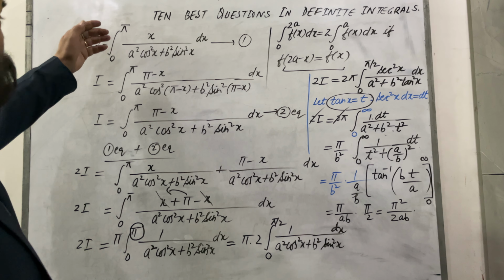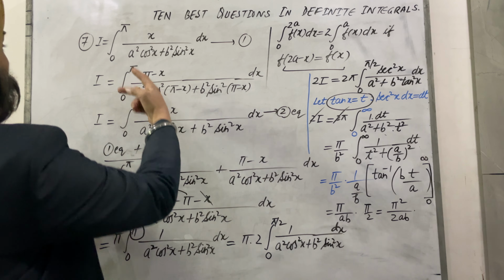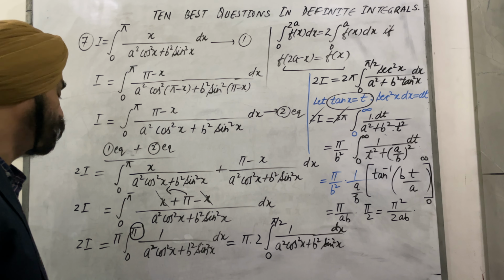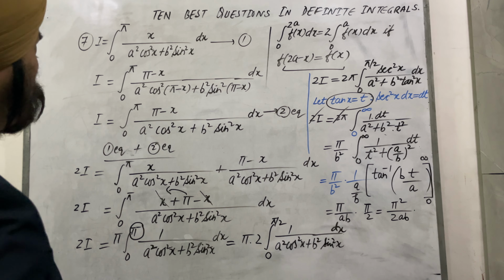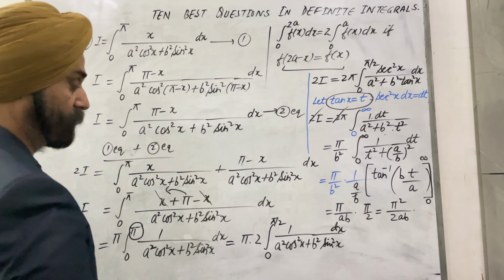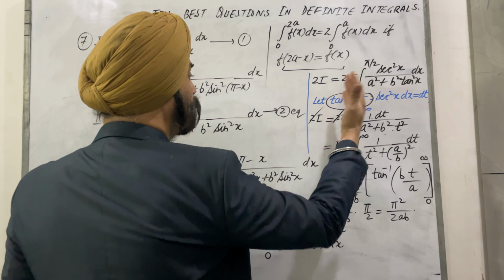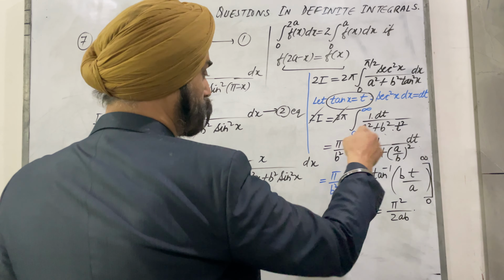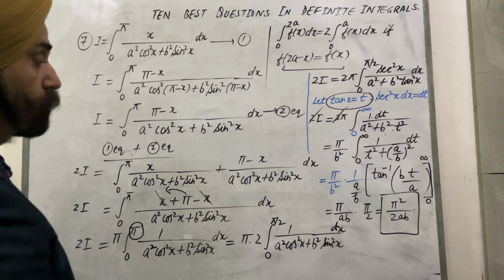INTEGRATION(CBSE XII,IIT):TEN BEST QUESTIONS IN DEFINITE INTEGRALS Q7